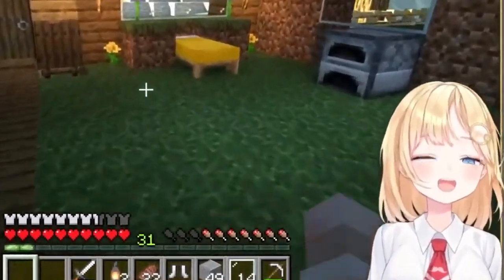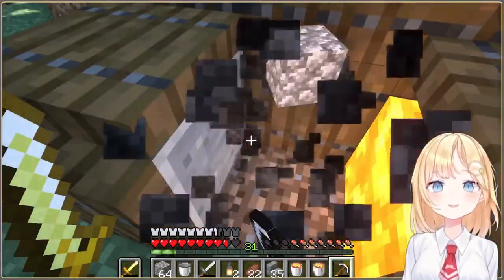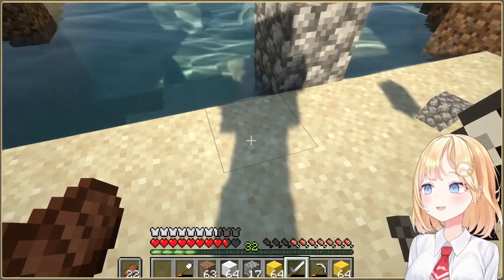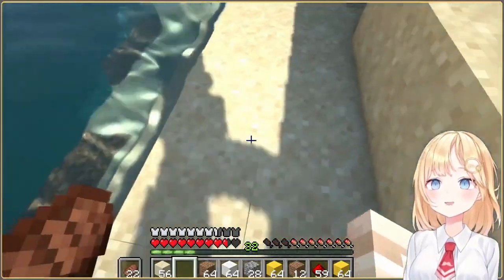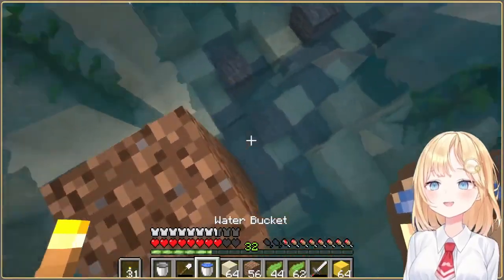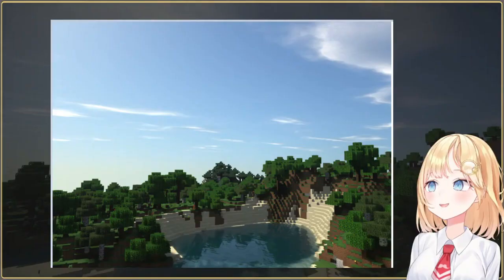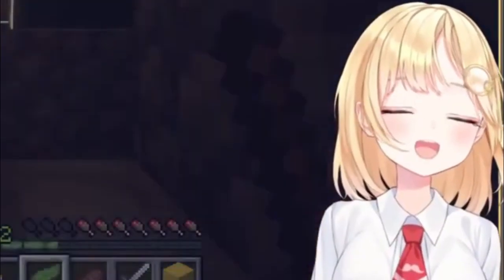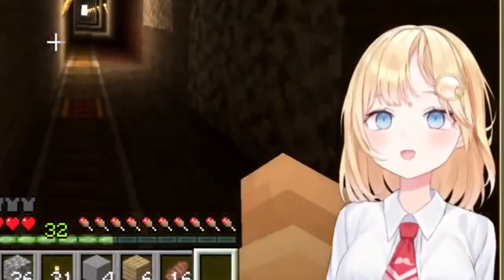HololiveEN Watson's 12th solo Minecraft Highlights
explosion